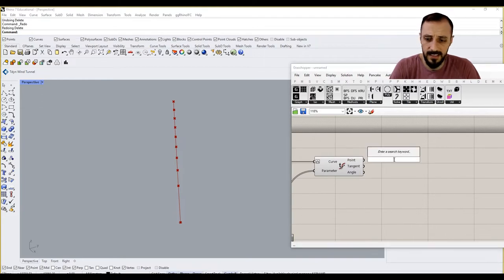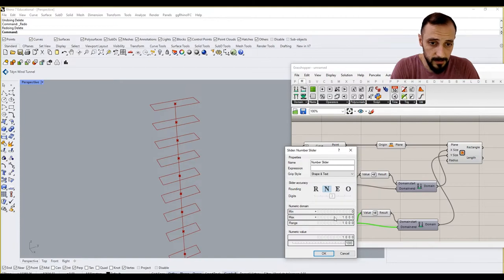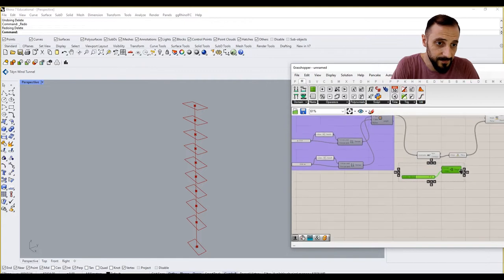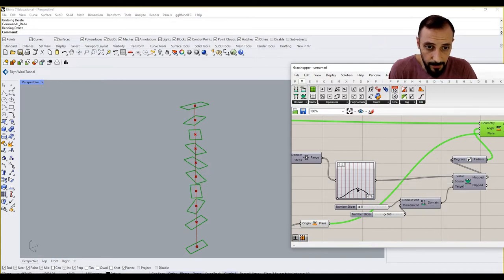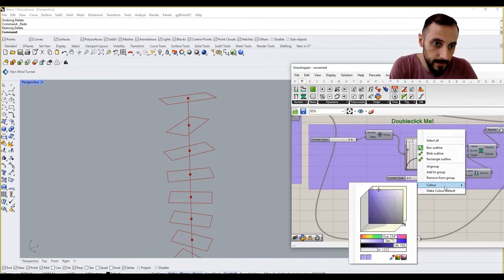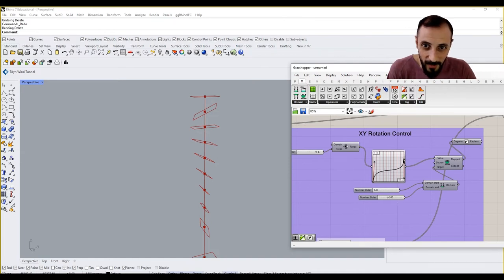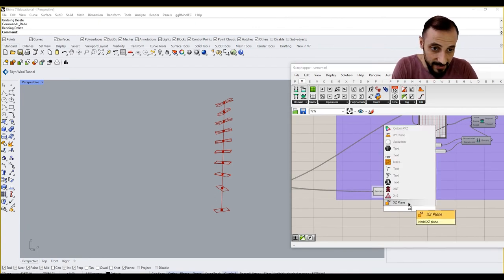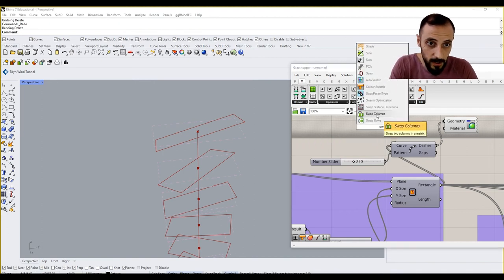5- Controlling Curve Rotations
Join us for the 5th installment of 'Visual Control in Grasshopper' where we harness Graph Mapper's power for 3D rotations:

-Learn to apply Graph Mapper for independent control on XY, YZ, and XZ planes.
-Watch as we manipulate multiple rotation angles seamlessly.
-Gain insights into creating flexible and dynamic design systems.
This tutorial is perfect for those who want to explore the depths of rotational control in parametric design.